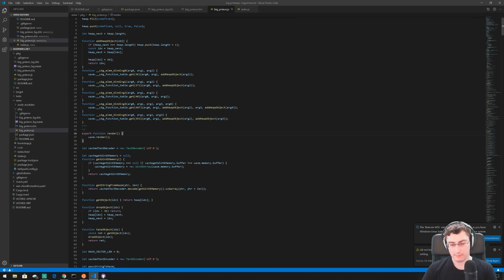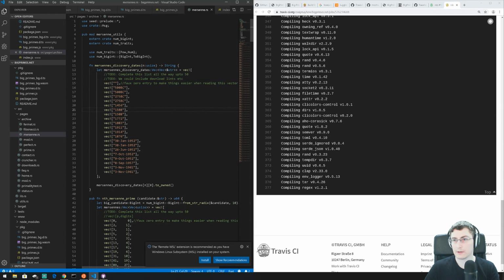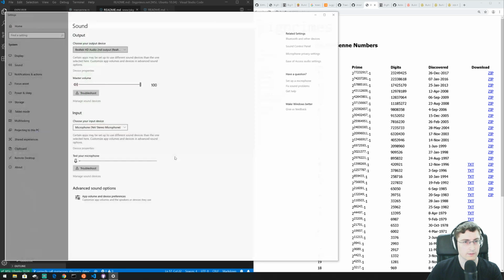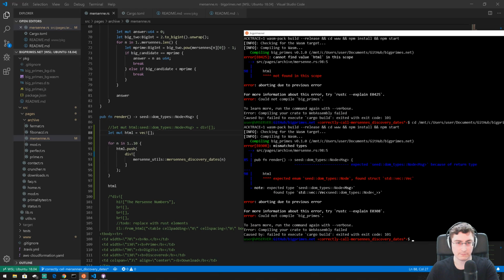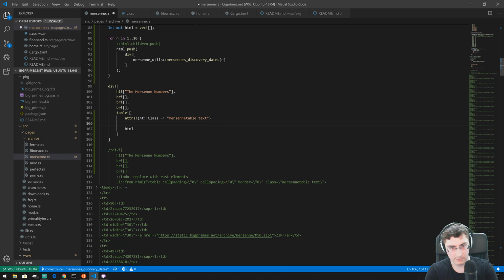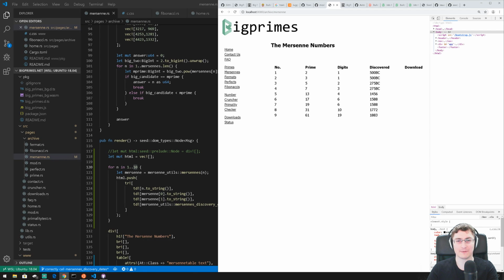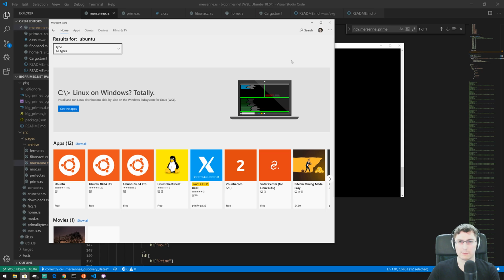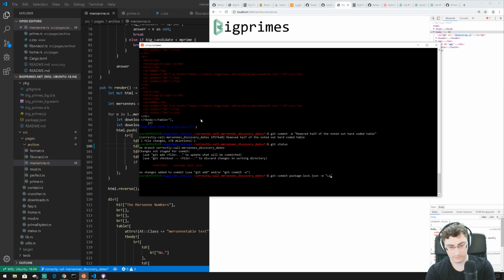BigPrimes.net #3 Local Rust Development working! + mersenne page refactor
We got the local dev environment working and have a refactor of the mersenne page.